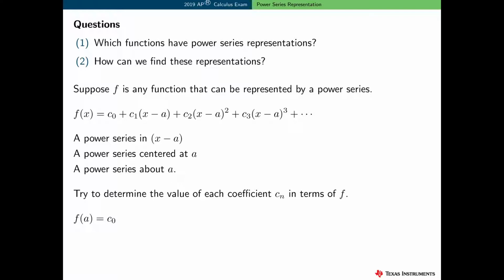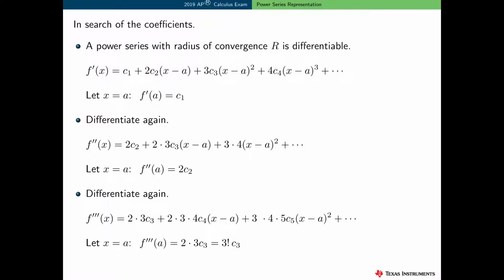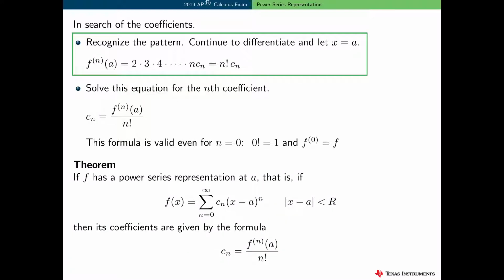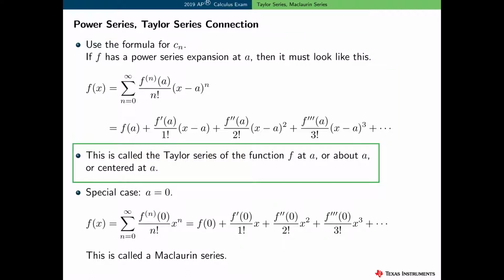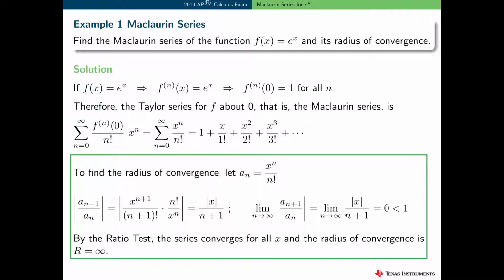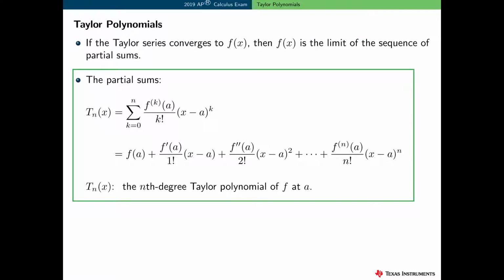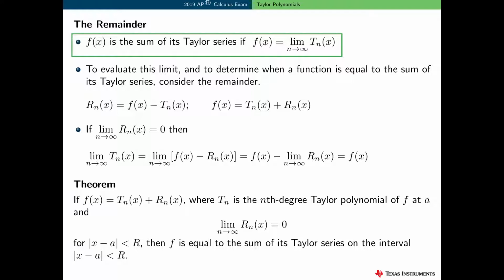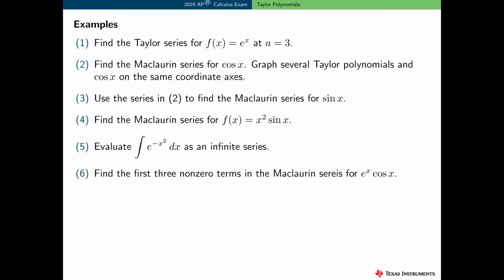2019 AP Calculus BC6 Topic Summary